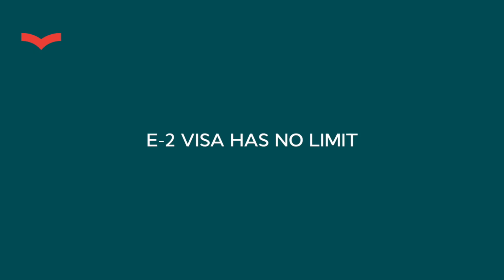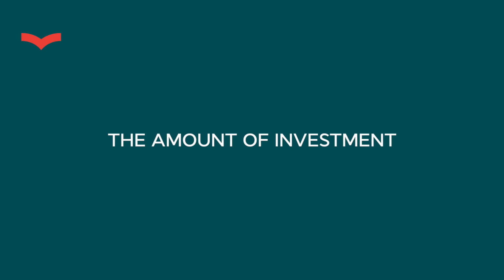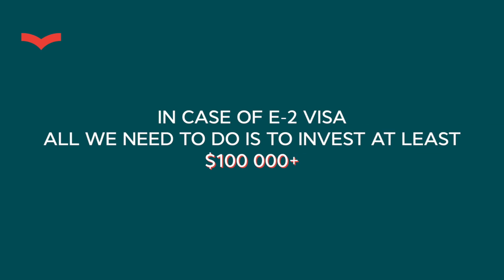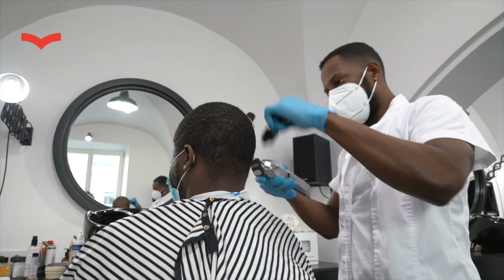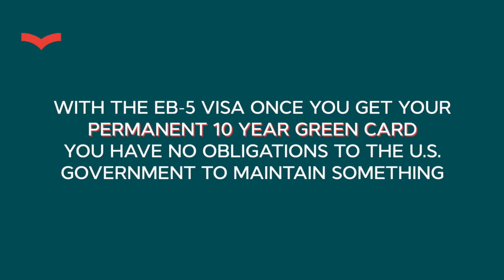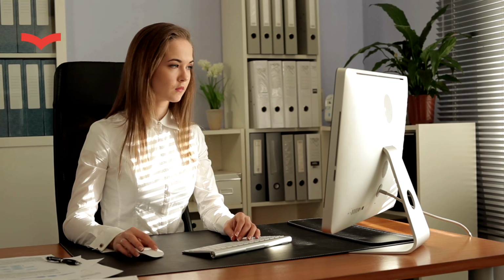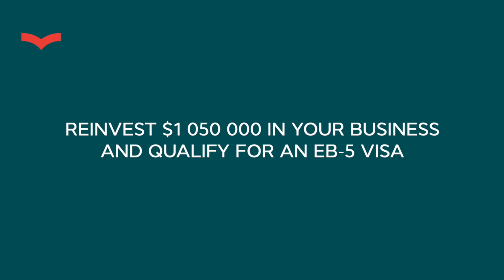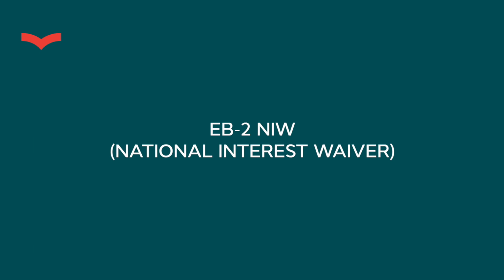DIFFERENCES BETWEEN THE US EB5 AND E2 VISA. THE US INVESTOR VISAS COMPARISON | EB5 VISA VS E2 VISA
Hi! Today we will discuss the differences between the US EB5 and E2 visas. If you want understand which one is better for you, then watch my new video with the US investor visas comparison till the end!

Firstly, both of this visas require the proof of you funds. It means that you will need to show that you have earned your money legally.

The biggest difference is that the US E2 visa is a non-immigrant visa whereas the US EB5 visa allows you to get a Green Card for you and your family. But E2 visa has no limit, so you can extend it every time until your business is working and getting income.

Another difference is the amount of your investment. If you want to know the exact numbers, then watch the video till the end!

We analyze each case individually. Fill out a small questionnaire below to get a free analysis of your case within 48 hours:

Stanislav Shamayev is the founder and leading business immigration and corporate lawyer at “Shamayev Business Law”, an American company based in Miami.
Stanislav helps businessmen, investors, and talents from different countries to move to the USA with their families through an opening or investing in a business, or through the recognition and development of their talent.
Stanislav is a member of the Florida State Bar Association. He is licensed for immigration law in the 50 US states and in the District of Columbia.

Stanislav provides services in the following areas:
✔️ Immigration through business and investment (business and investment visas: EB-5, E-2, L-1), talent visas, and work visas (EB-1, O-1, EB-2, EB-3, H-1B) with getting a Green Card
✔️ Registration and protection of business in Florida, regulation of relations with partners, investors
✔️ Contracts and corporate law
✔️ Legal support for blockchain technology and cryptocurrency projects and businesses
✔️ Developing medical cannabis legal business in the USA